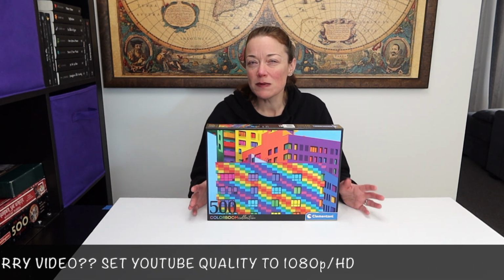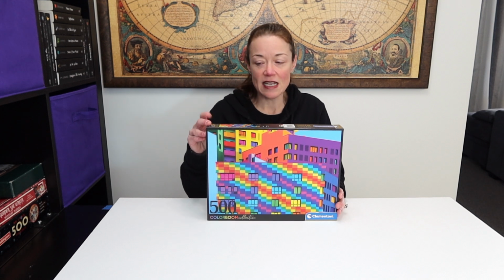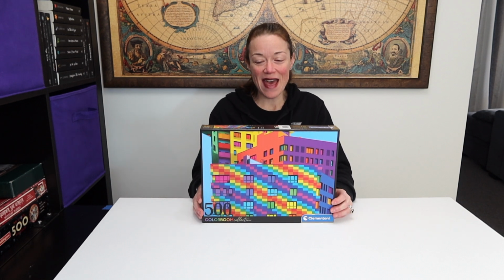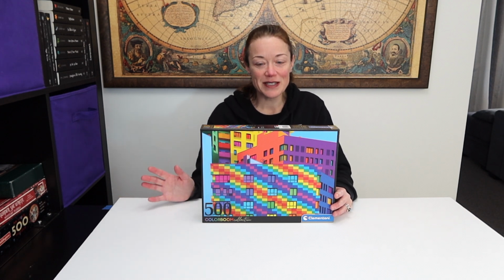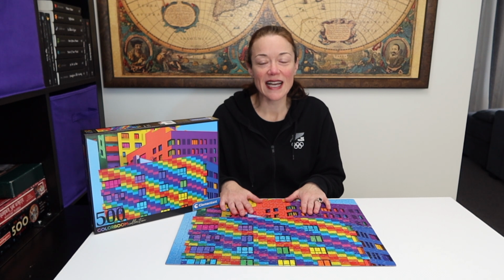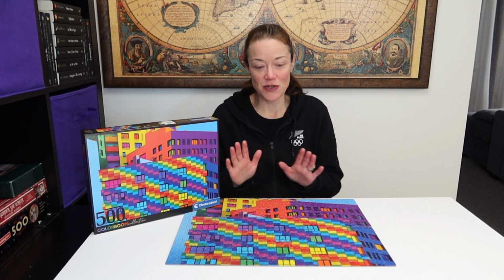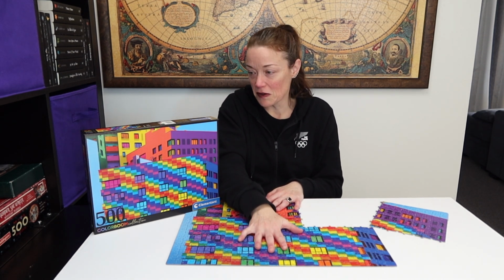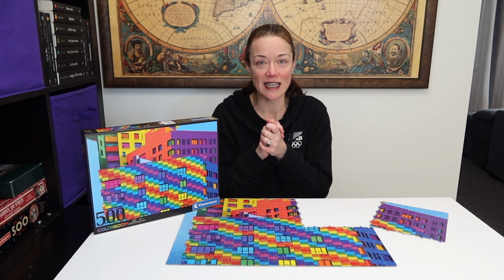My First ColorBoom Collection Jigsaw Puzzle - Squares from Clementoni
CORRECTION - The series is actually called ColorBoom and not ColorBloom. Sorry about that!

I'm just a puzzled puzzler puzzling puzzles who's building my first ColorBoom Collection jigsaw as well as it being my first colour block image. Do you have a favourite ColorBoom Collection puzzle? Do you enjoy colour block images?

Brand: Clementoni
Series: ColorBoom Collection
Title: Squares
Artist: Unknown
Pieces: 500